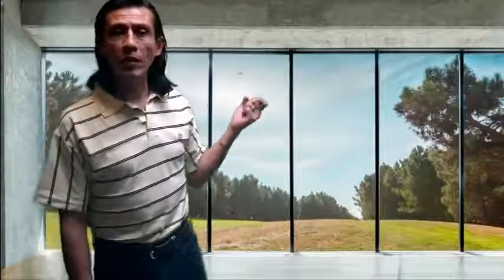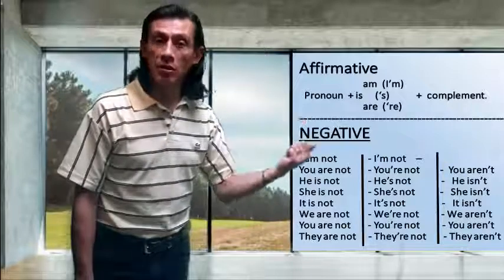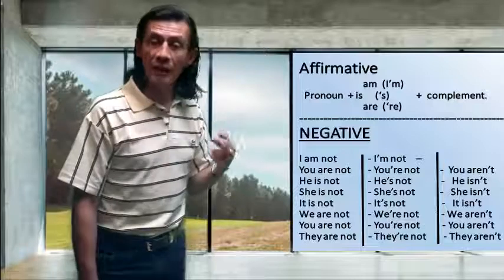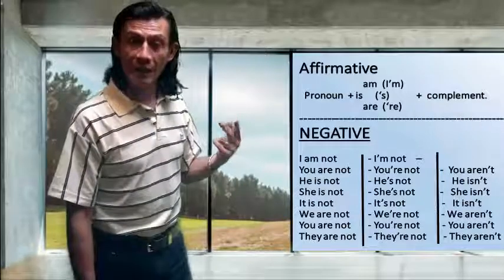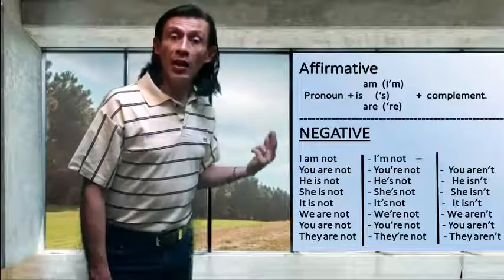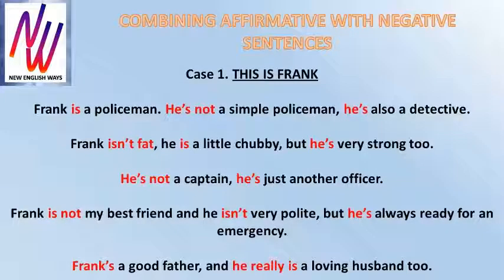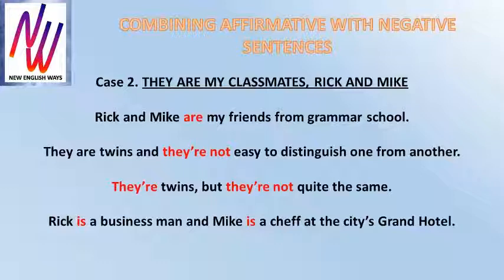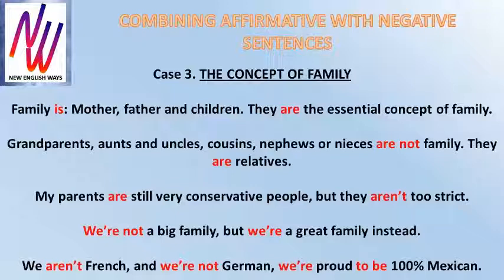Verb -To Be, negative form, simple present tense. Lesson 003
Lección Tutorial del idioma Inglés usando el verbo "To Be" en la forma negativa del presente simple. Cómo pensar en inglés y la mejor forma de aprendizaje del idioma. // English lesson 003 The verb To be, negative form in the simple present tense. How to think English and the best English learning way.